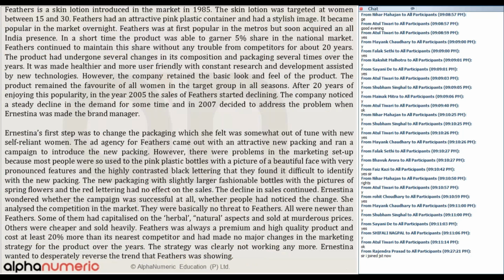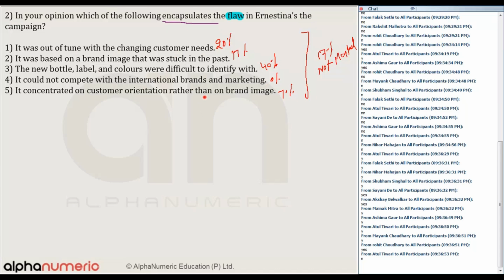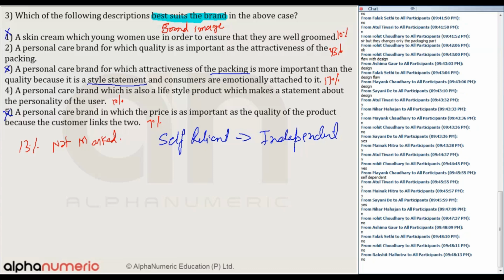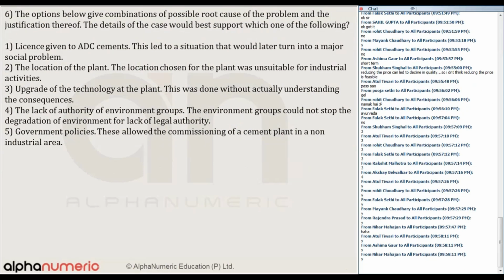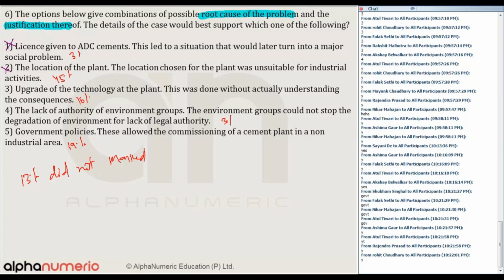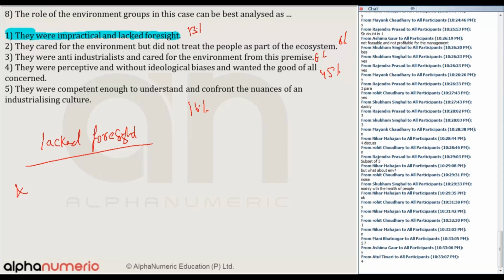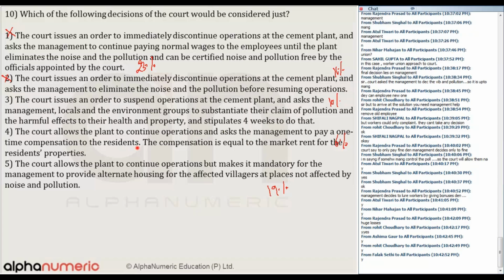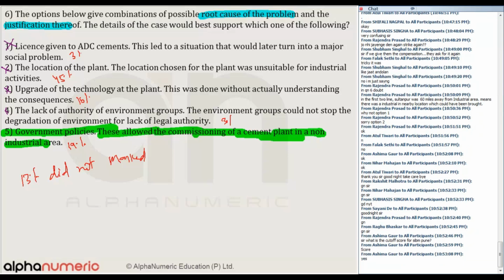"XAT Decision Making Simplified: Tips & Solved Examples!" | PART 2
"Welcome to the ultimate guide for cracking the Decision-Making section of XAT! 🎯

In this second video of our series, we break down the fundamentals of Decision Making and show you how to approach it strategically. With detailed explanations and solved examples, you'll gain the confidence to tackle this section head-on.

👉 What you'll learn:

--- Introduction to XAT Decision Making
--- Tips for smart problem-solving
--- Step-by-step solutions to common scenarios